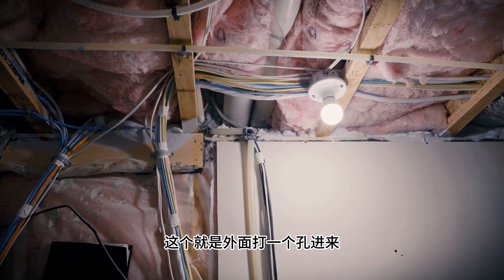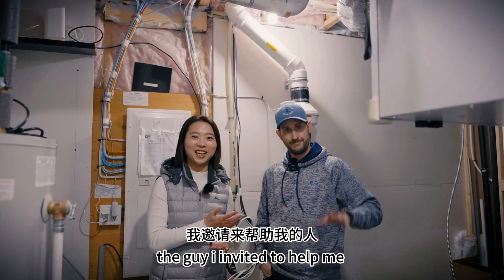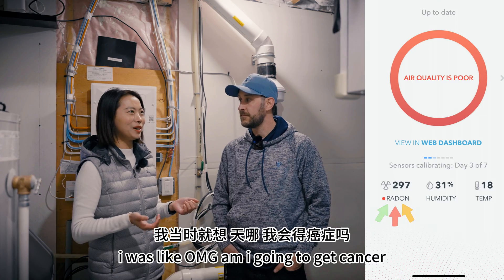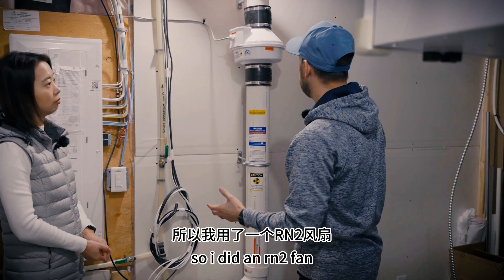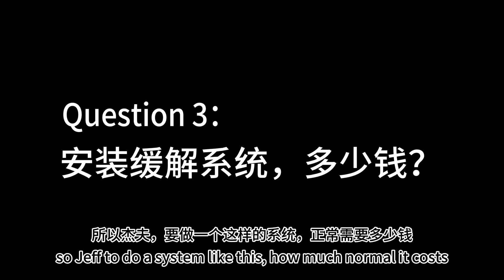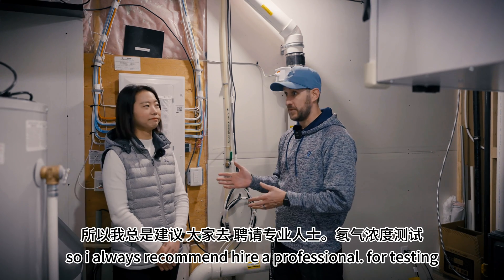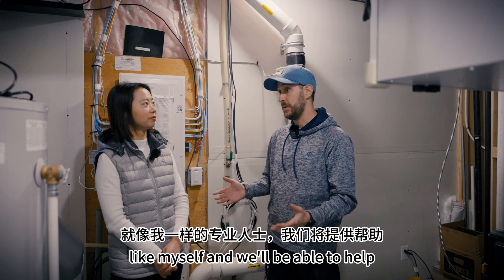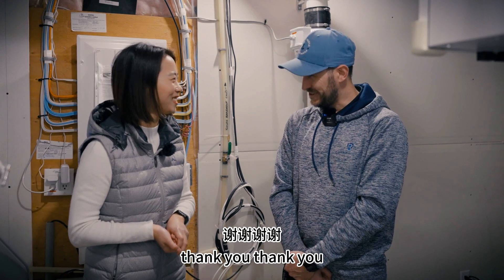赶紧测一下你家氡气浓度，装了这个，能救你一命！加拿大肺癌最普遍诱因“氡气”！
”氡气”--WHO认定的肺癌第二大诱因。第一被“吸烟”抢去了。
想象一下，你每天都在家里呼吸，高浓度的放射性气体！！！
无色！无味！的致癌氡气，就在你身边！

冬天太冷，不开窗，不开门，氡气就一直聚集在你家地下室。
再通过furnace通风系统，传输到房间各个角落。
让你每时每刻，360度地吸收，放射性气体。

加拿大每家每户都要测一下地下室氡气浓度。
超过200bp，都要安装氡气缓解系统mitigation。
否则就是在拿自己的性命开玩笑！